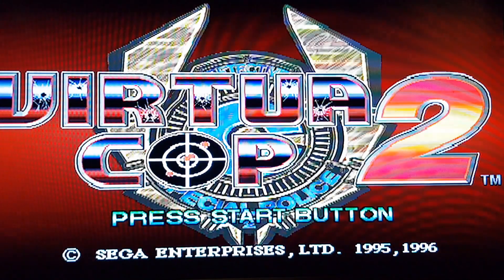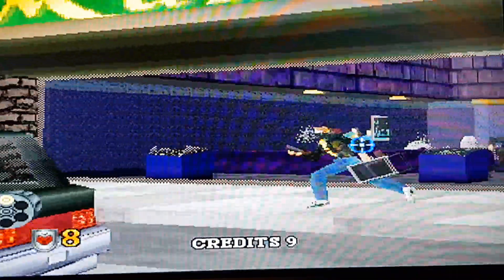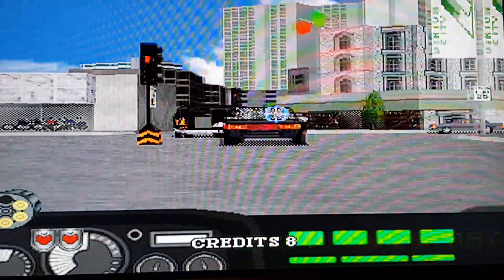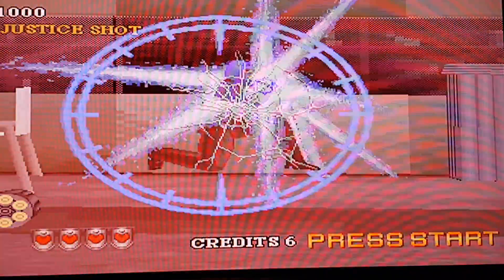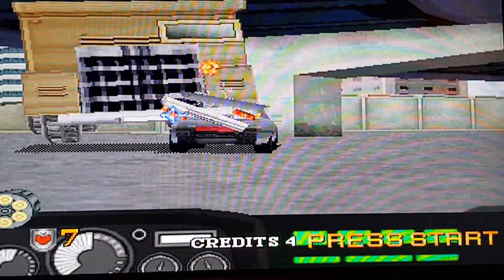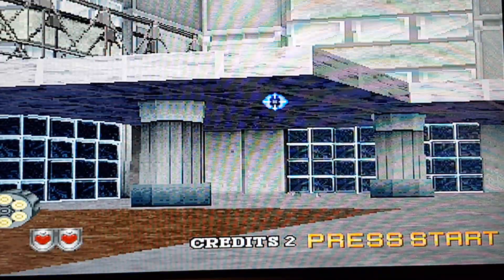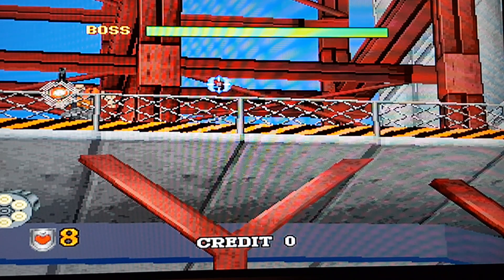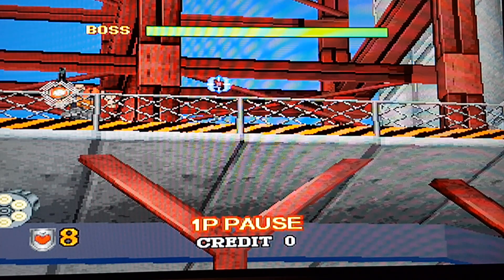Review of Virtua Cop 2 on Saturn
The best lightgun game on any system, often imitated but never matched, Virtua Cop 2 is still a blast to play and never outstays it's welcome. Enjoy!